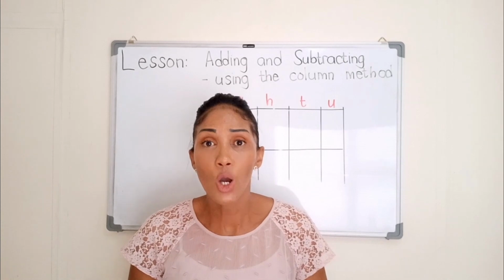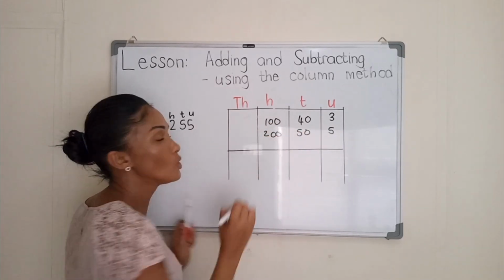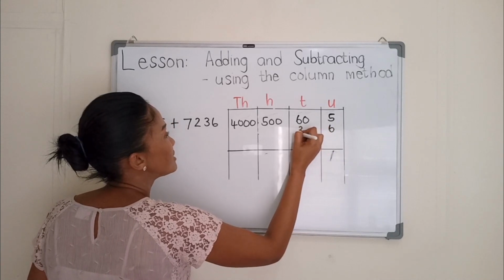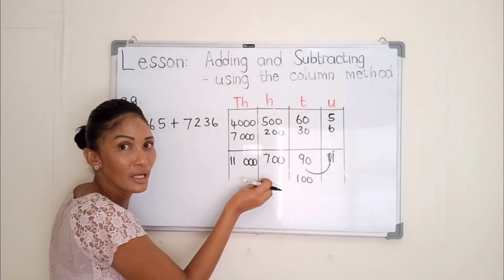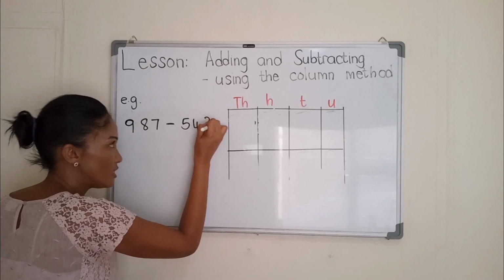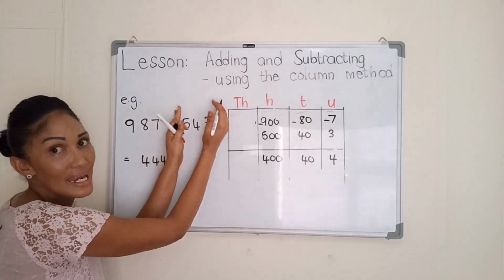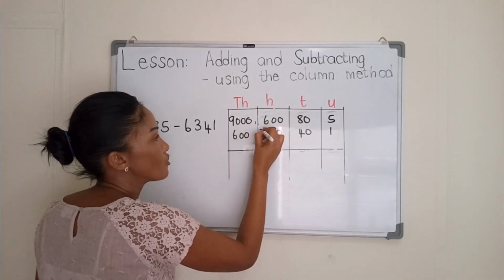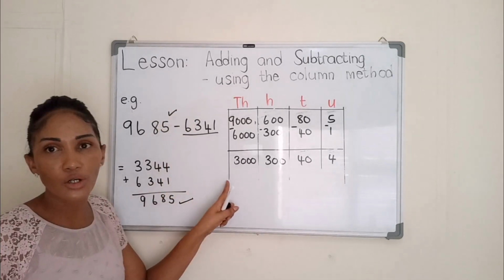adding and subtracting using the column method